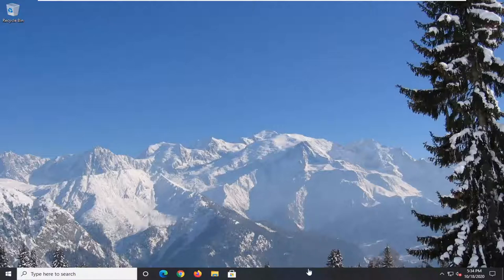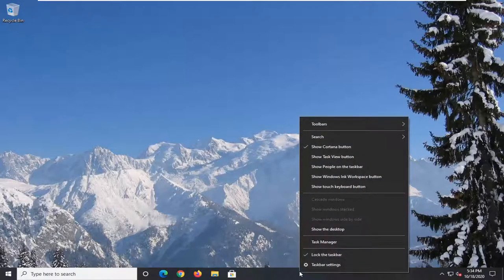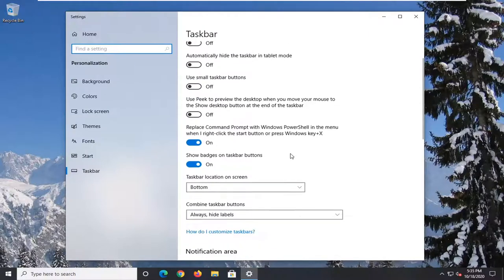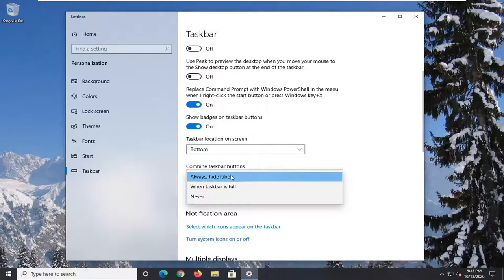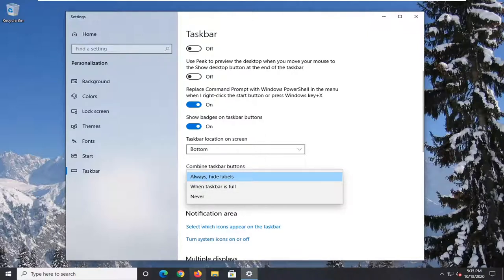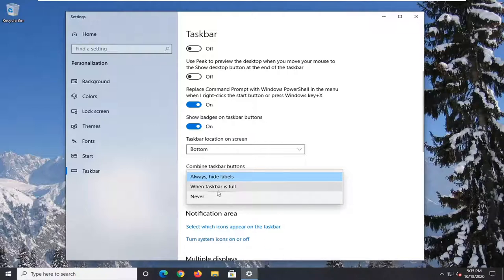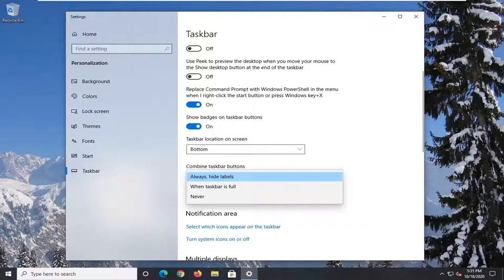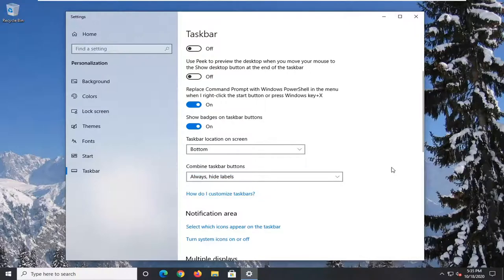How to Group Taskbar Icons in Windows 10 [Tutorial]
You are able to customize whether the similar buttons on the taskbar are combined or not.

The Windows 10 taskbar works much like previous Windows versions, offering shortcuts and icons for every running app. Windows 10 offers all kinds of ways to customize the taskbar to your liking, and we’re here to guide you through what you can do.

We’ve taken a look at customizing the Start menu and the Action Center in Windows 10. Now, it’s time to tackle the taskbar. With just a little bit of work, you can tweak the taskbar to get it running just how you like it.

Windows includes a special application desktop toolbar called the taskbar that shows on the bottom of a display screen by default. The taskbar allows you to find, see, open, and switch between your apps. You can also see the date and time, system icons, and items running in the background on the notification area. You can make the taskbar look how you want, manage your calendar, pin your favorite apps to it, change the size, change location on screen, and specify how taskbar buttons group together when you have more than one window open.

Taskbar Button Grouping Options:
Always combine, hide labels - This is the default setting. Each app appears as a single, unlabeled button (icon), even when multiple windows for an app are open.
Combine when taskbar is full - This setting shows each open window as an individual, labeled button. When the taskbar becomes crowded, apps with multiple open windows collapse into a single app button. Clicking the button displays a list of the windows that are open.
Never combine - This setting shows each window as an individual, labeled button, and never combines them, no matter how many windows are open. As more apps and windows open, buttons get smaller, and eventually the buttons will scroll.

If you like, you can prevent the grouping of taskbar buttons in Windows.

If disabled, taskbar buttons will be set to always never combine, and the Combine taskbar buttons and Combine button on other taskbars settings will be grayed out.

In Windows 10, when you open multiple instances of the same application, notice how they start taking space on Windows 10. The default settings in Windows 10 groups the taskbar icons – but if that’s not happening for you, then in this post, we will show how to group taskbar icons in Windows 10.